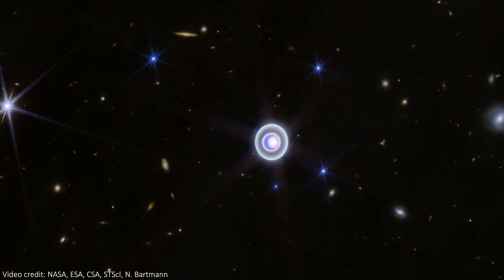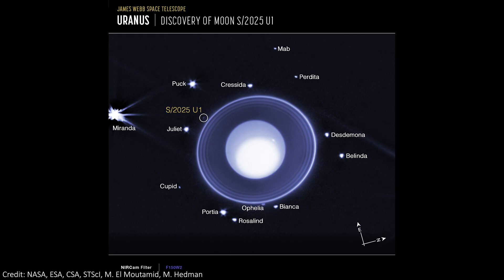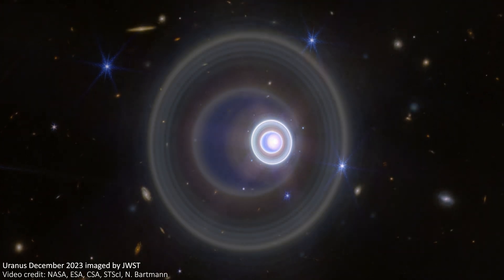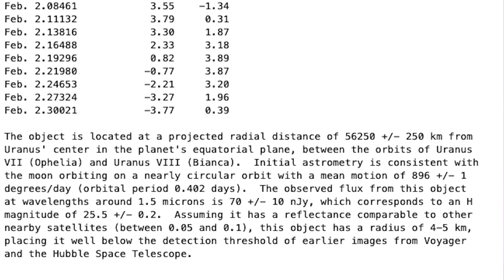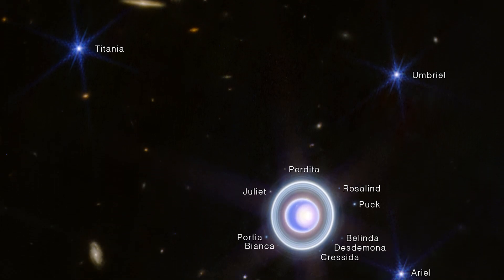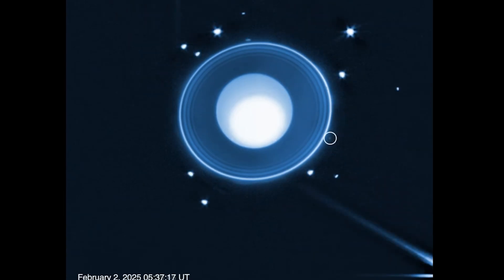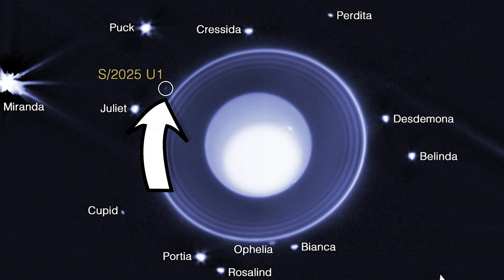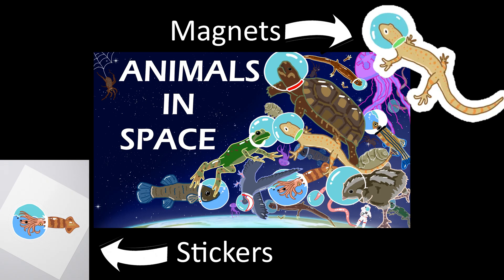Uranus is Busier Than We Thought! | New Moon Discovered Around Icy Planet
JWST has discovered a brand new moon orbiting the planet Uranus. In this video, we'll talk about how it found it, and discuss all about the pretty images we have of the planet from the biggest telescope in space.

Hey team!